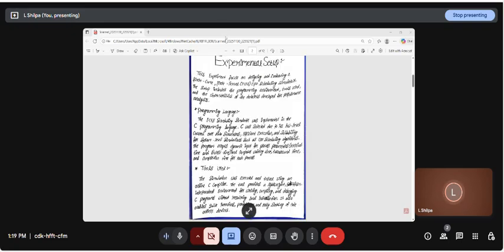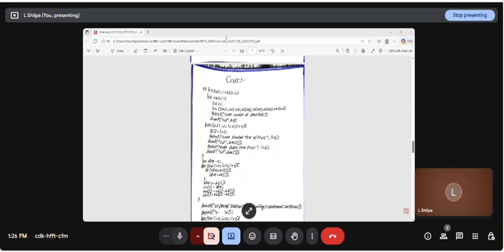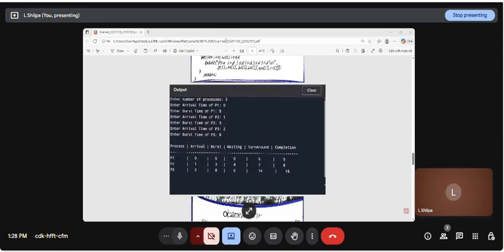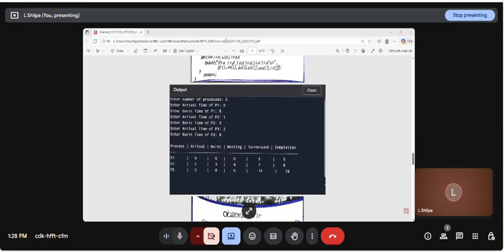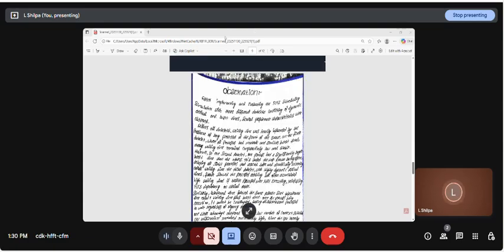1. FCFS Scheduling – Design & Evaluate(OS)